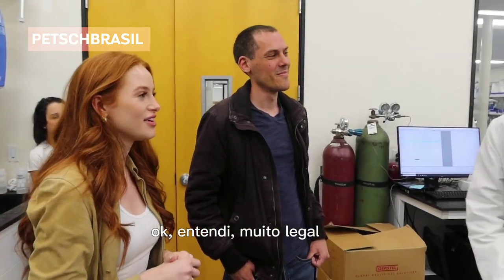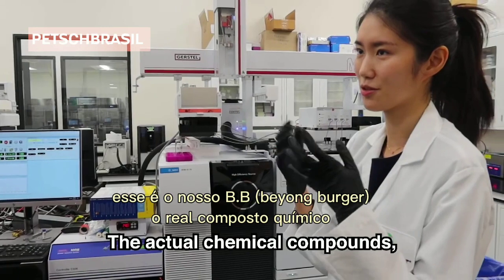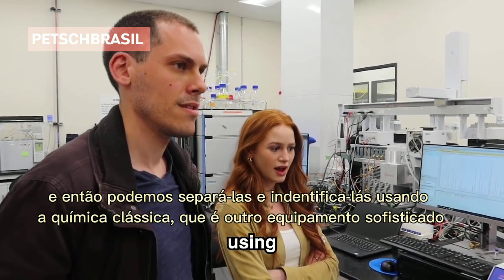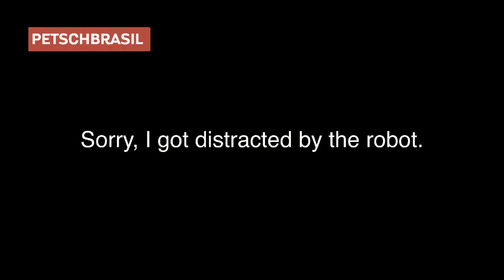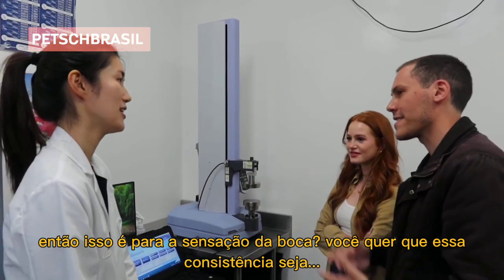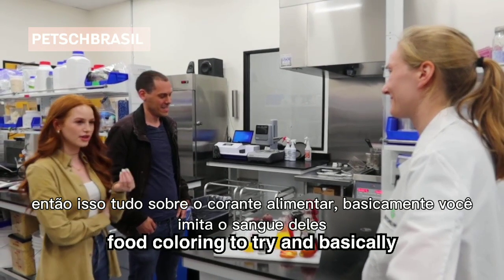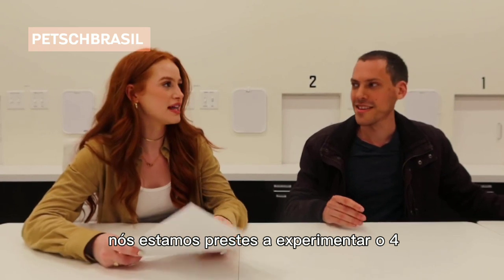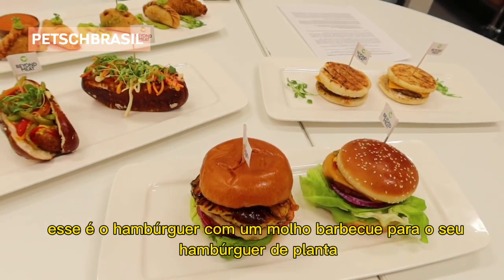Uma reunião importante sobre meu novo filme | Madelaine Petsch (LEGENDADO)